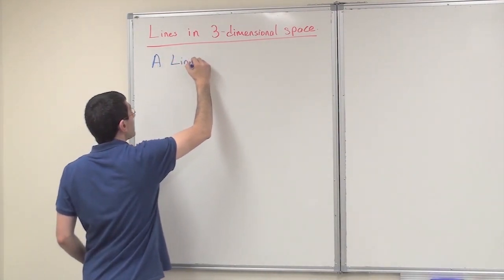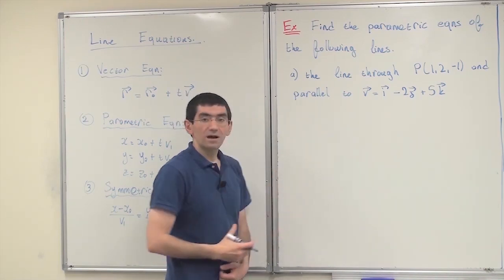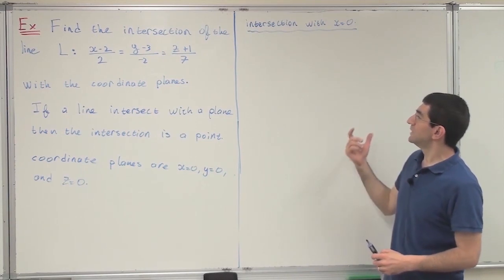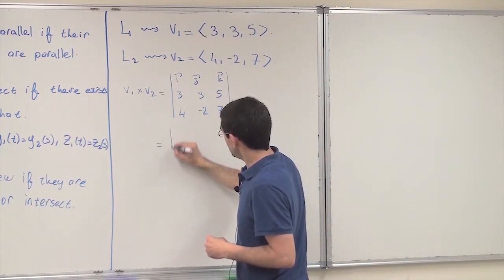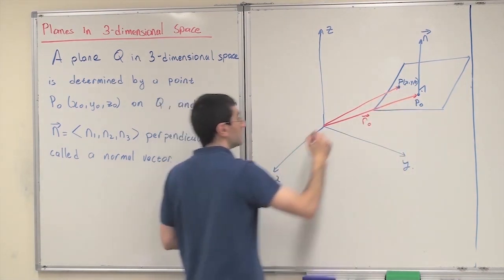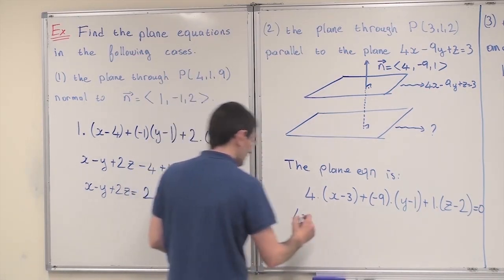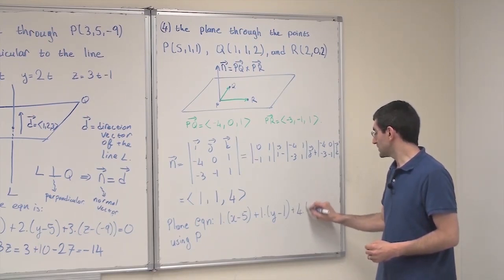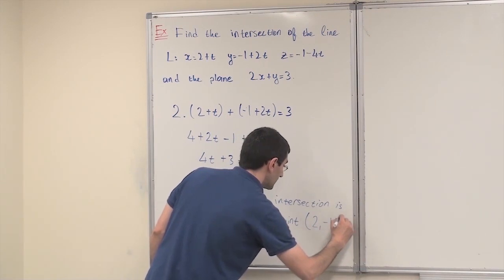(updated)Section 12.5 | Math 201 - KFUPM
Section 12.5:
Equations of Lines and Planes | Math 201 (Calculus III) - KFUPM - Online Course

Part-1 00:00:04
(Lines in Three Dimensional Space)
 Examples 00:09:52

Part-2 00:39:15
(Planes in Three Dimensional Space)
 Examples 00:47:40

بالتوفيق..